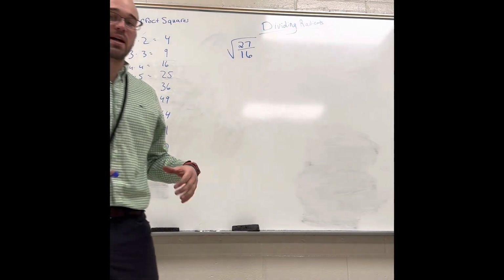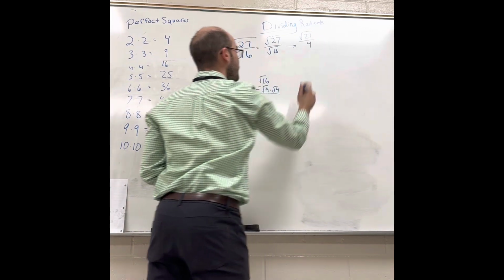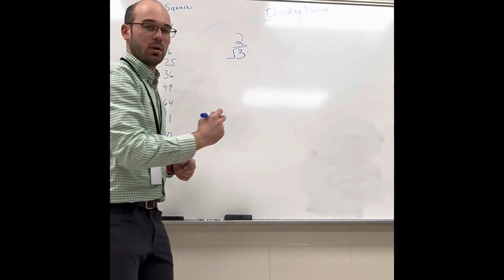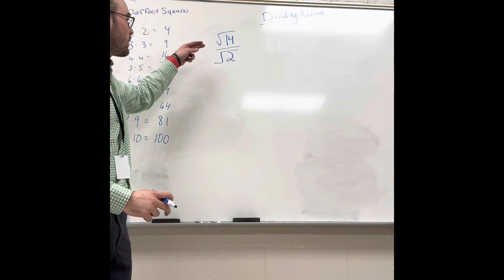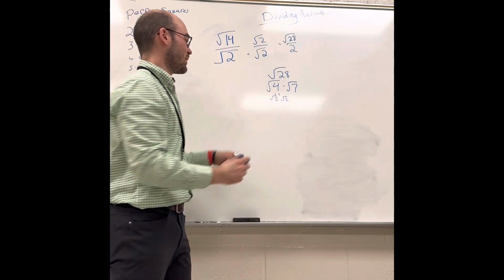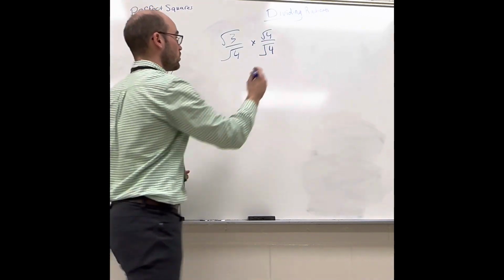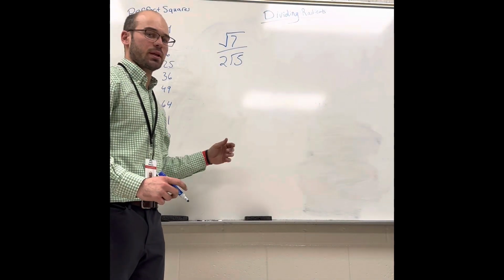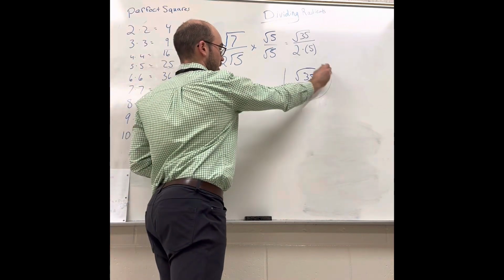Dividing Radicals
Dividing Radicals/ radicals on the bottom of a fraction